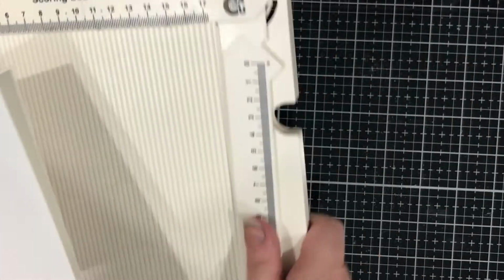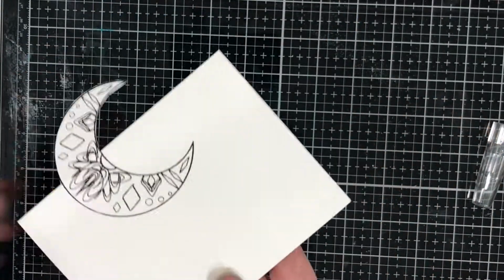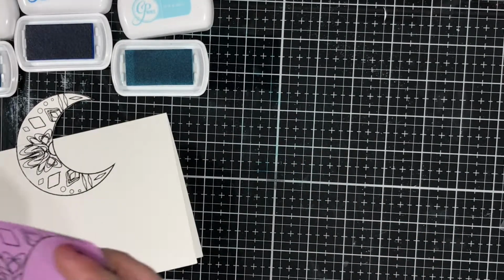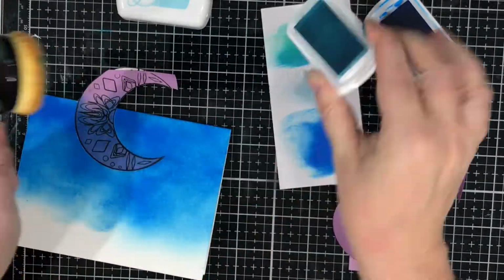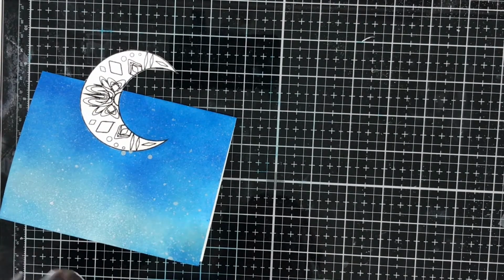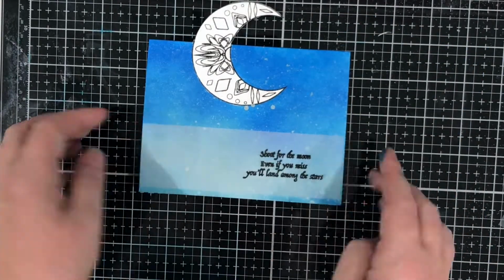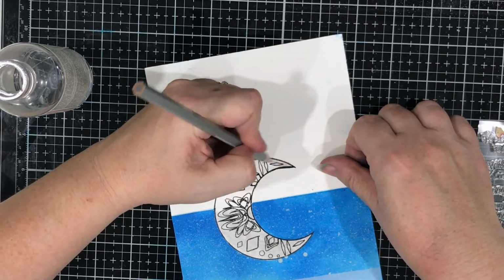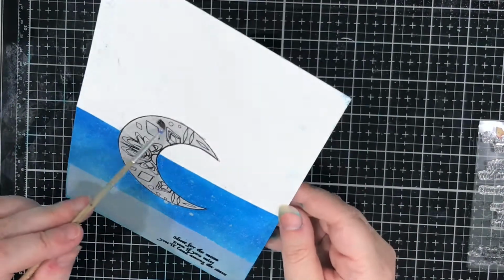Friendship Card // Hedgehog Hollow Subscription Kit // Shoot for the Moon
I’m still a little obsessed with the January 2020 Subscription Box from Hedgehog Hollow so thought I’d show you a friendship card I made with just two of the stamps in the kit.  To find out more about the kit check out

PRODUCT LINKS

*Catherine Pooler Inks - Fiesta Blue & Something Borrowed - *Catherine Pooler Mini Inks

THIS VIDEO IS NOT AIMED AT CHILDREN, AND IS NOT RECOMMENDED FOR CHILDREN TO VIEW - TARGET AUDIENCE IS ADULT CRAFTERS